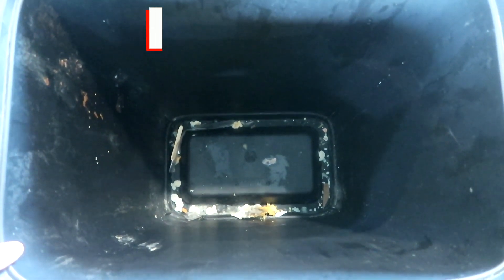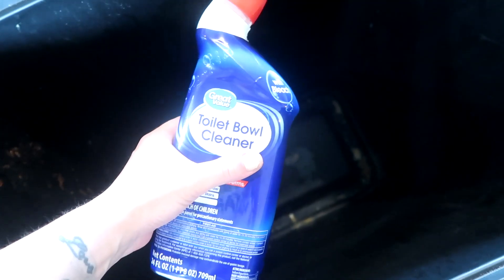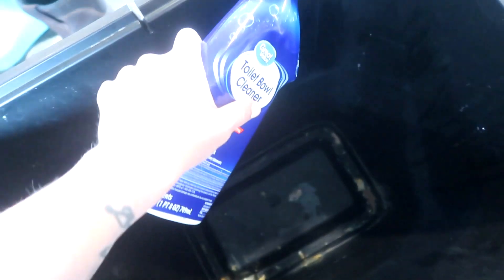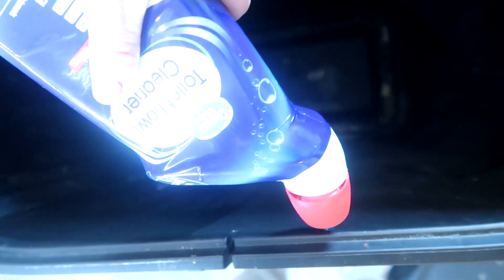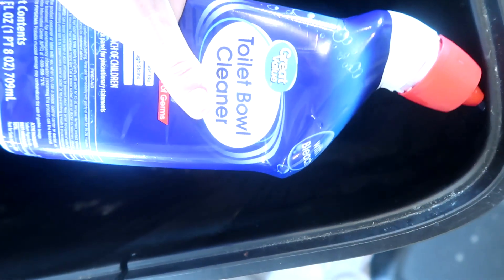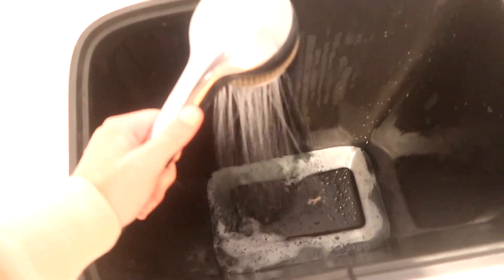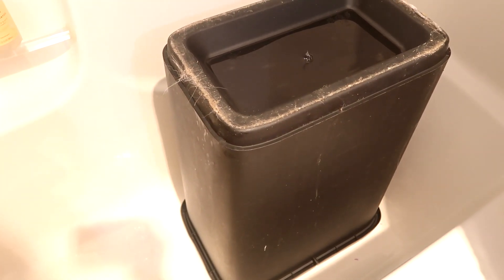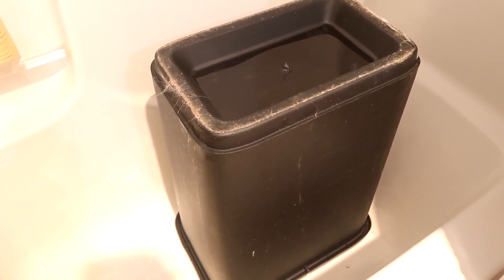How to DEODORIZE Your SMELLY Trash Can With NO SCRUBBING!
How to deodorize your smelly trash can with no scrubbing using toilet bowl cleaner!